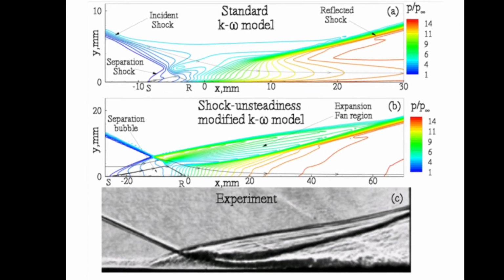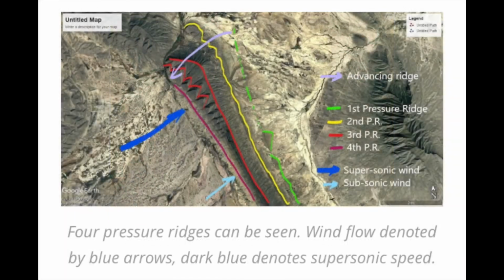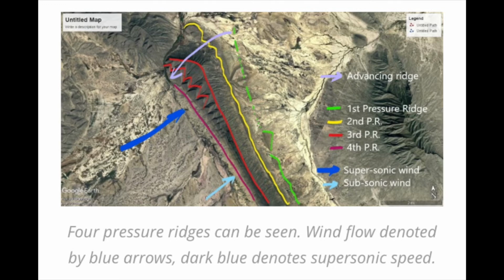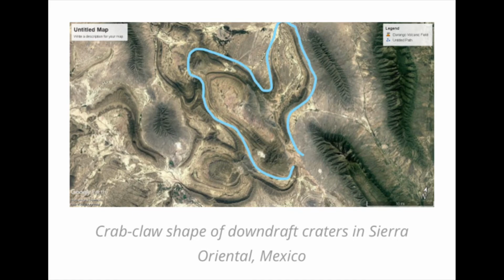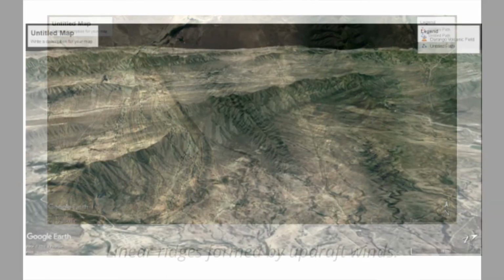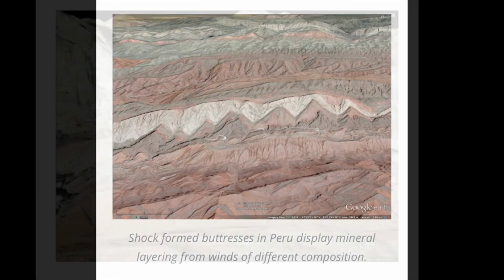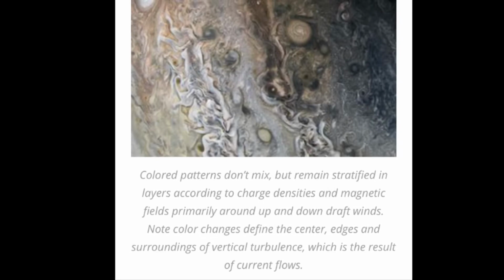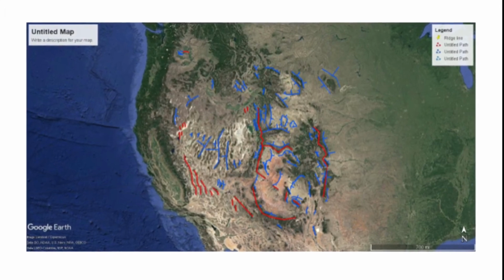Eye of the Storm - Part 4 “Wind Map”: Andrew Hall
Written and Illustrated by Andrew Hall. Narrated by Electric Universe Eyes.